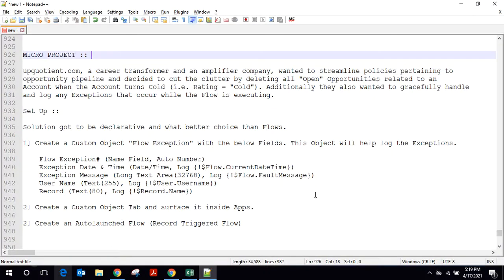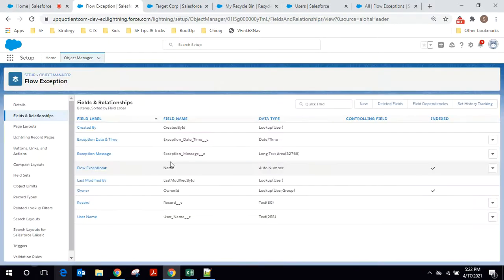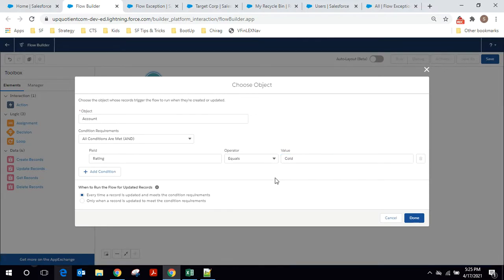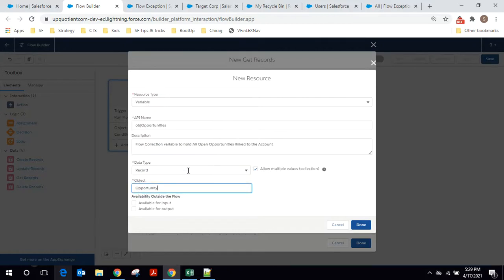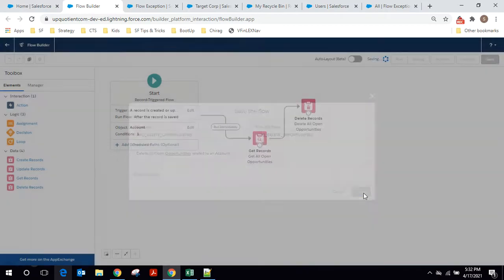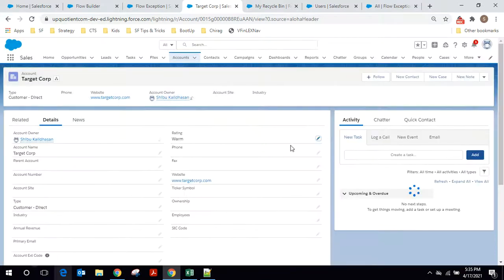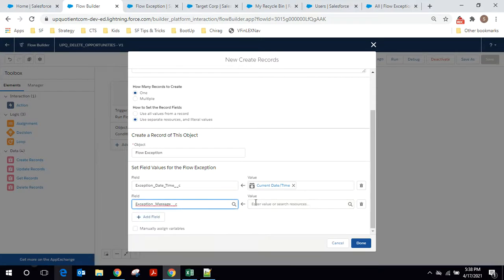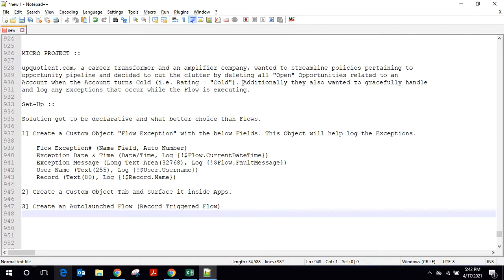Micro Project - Flows - Auto Launched Flow (Record Triggered Flow) + Logging Fault Messages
MICRO PROJECT ::

upquotient.com, a career transformer and an amplifier company, wanted to streamline policies pertaining to opportunity pipeline and decided to cut the clutter by deleting all "Open" Opportunities related to an Account when the Account turns Cold (i.e. Rating = "Cold"). Additionally they also wanted to gracefully handle and log any Exceptions that occur while the Flow is executing.

Set-Up ::

Solution got to be declarative and what better choice than Flows.

1] Create a Custom Object "Flow Exception" with the below Fields. This Object will help log the Exceptions.

 Flow Exception# (Name Field, Auto Number)
 Exception Date & Time (Date/Time, Log {!$Flow.CurrentDateTime})
 Exception Message (Long Text Area(32768), Log {!$Flow.FaultMessage})
 User Name (Text(255), Log {!$User.Username})
 Record (Text(80), Log {!$Record.Name})

2] Create a Custom Object Tab and surface it inside Apps.

3] Create an Autolaunched Flow (Record Triggered Flow)